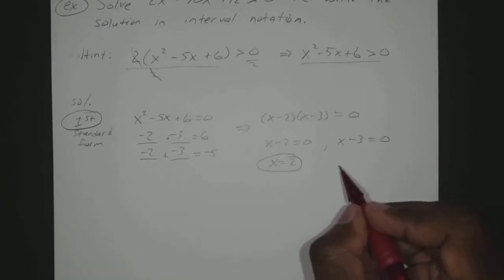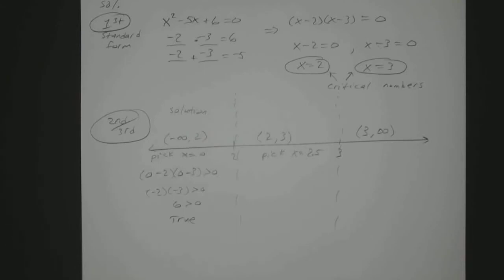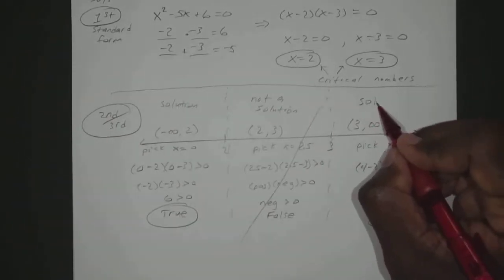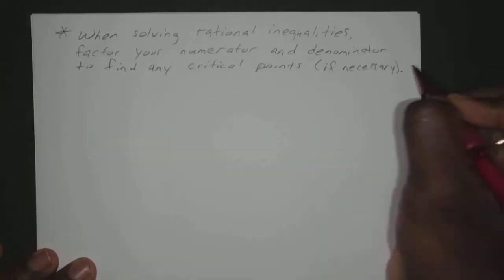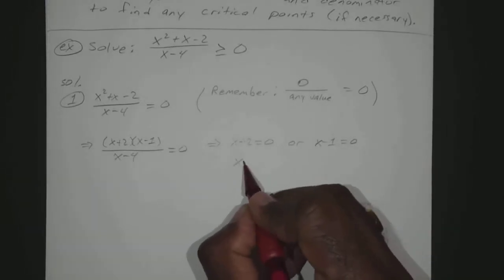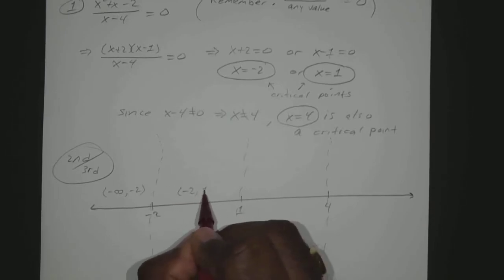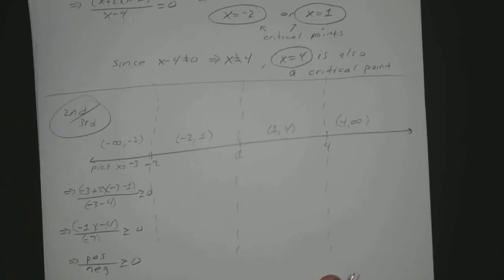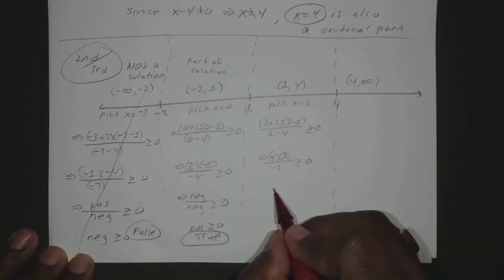1000 Class 20C